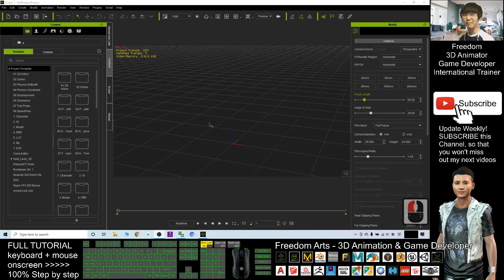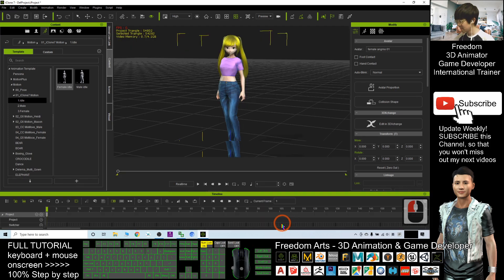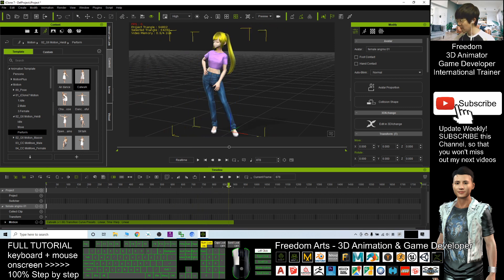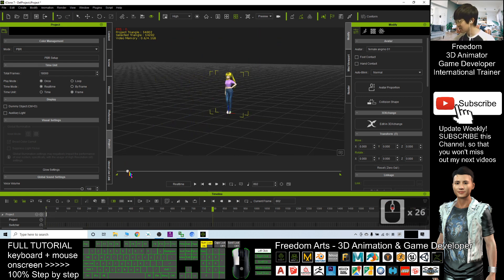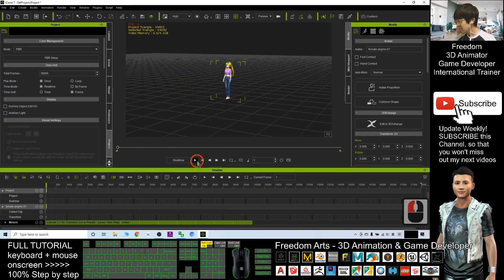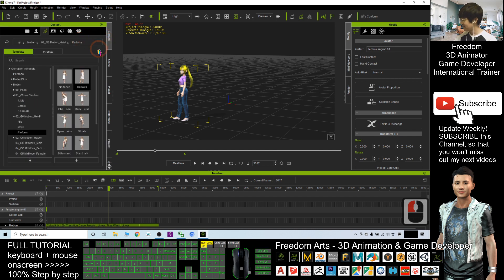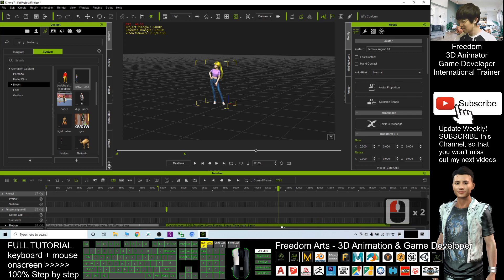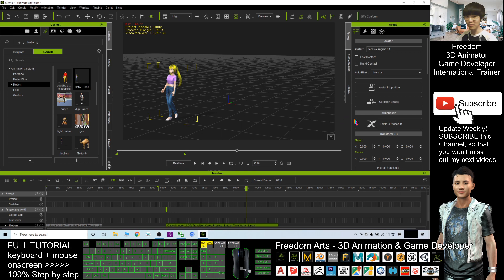How to loop motions in iClone - Full Tutorial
- Hey guys, how to loop a motion file in iClone 7, let the avatar perform the same motion repeatly for many times as you want! It is just take a few second to complete this! I also shown you how to expand the timeline and save the loop motion as a new motion file (iMotion/rlMotion) in this tutorial! ENJOY! and have fun! happy animation and game developing!

iClone,Motion,loop,3D Animation,Game Dev,

Your friend,
FREEDOM